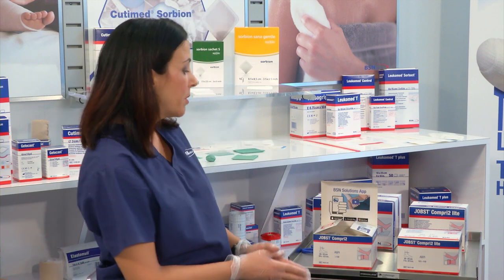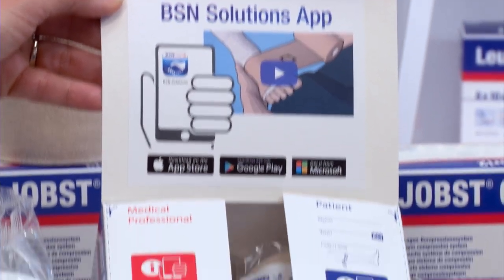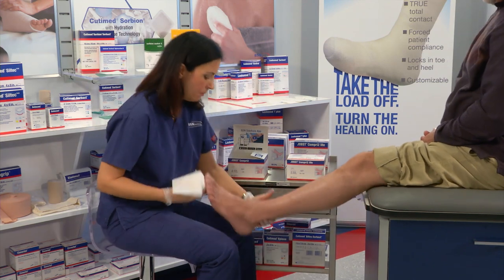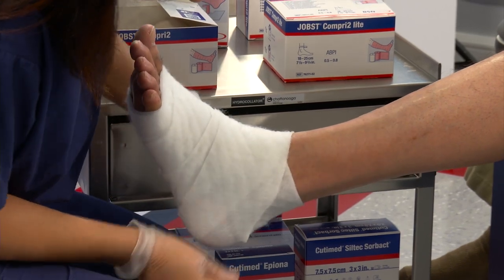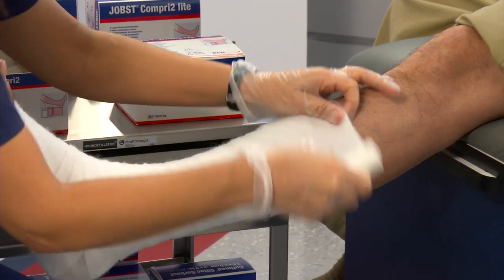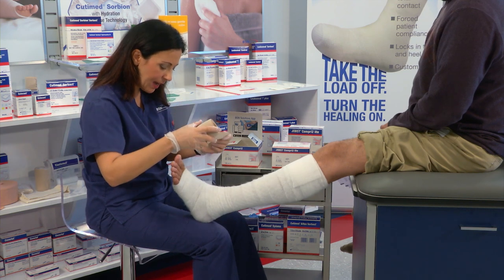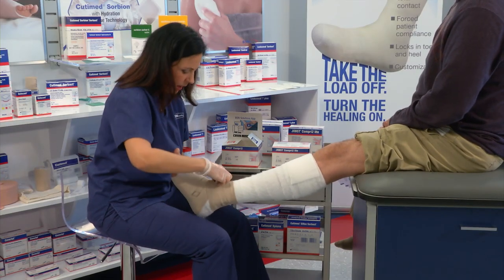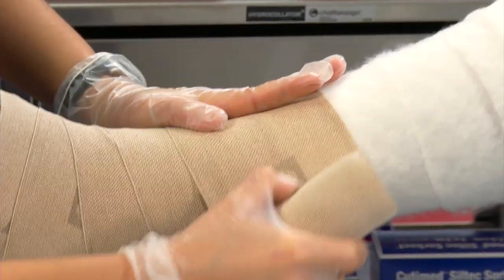JOBST® Compri2 2-Layer Bandaging System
Christine Sullivan, RN, CWCN, CFCN, demonstrates the application of our two-layer bandaging system specifically designed for easier application. It provides graduated and reliable compression for up to seven days to help achieve effective edema reductions and heal the wound while skin stays dry and comfortable.